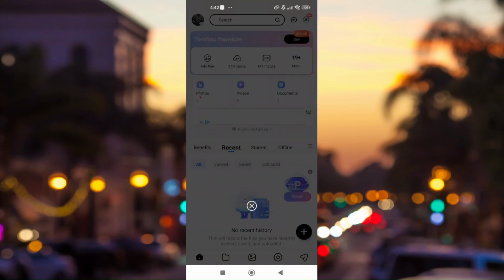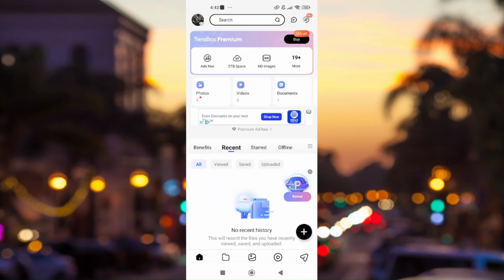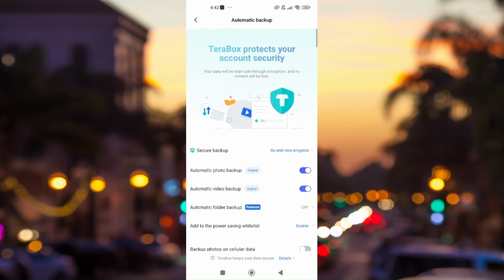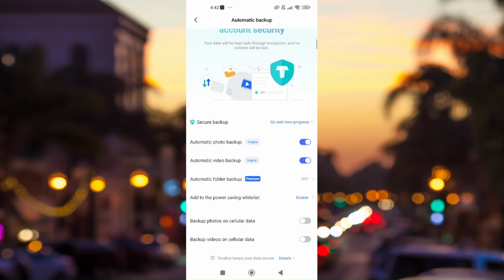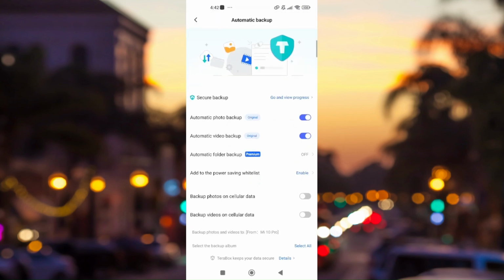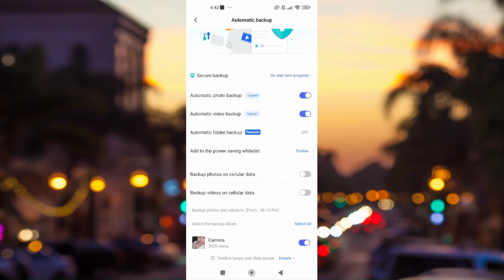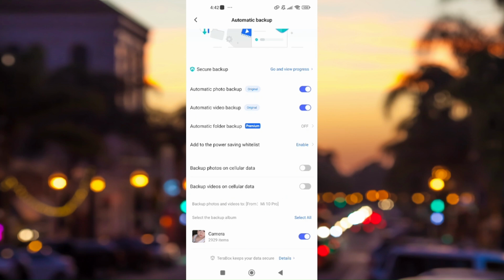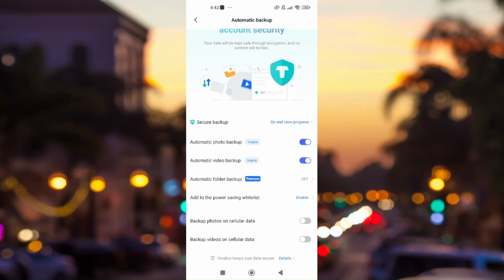HOW TO DISABLE AND TURN OFF AUTOMATIC VIDEO BACKUP ON TERRABOX APP 2026! (EASY)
In this video, I am going to show you how to disable and turn off automatic video backup on the Terabox app in 2026. If you want to stop the app from backing up your videos automatically, this easy tutorial will guide you through the steps.

0:00 INTRO
0:05 TUTORIAL